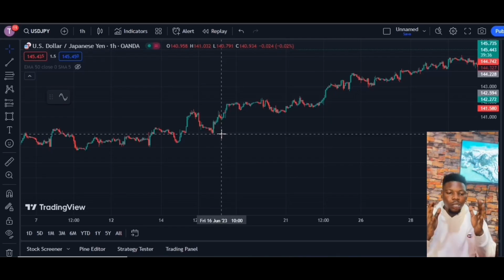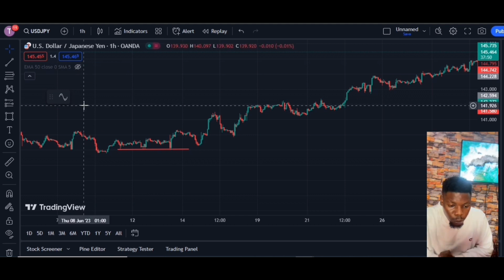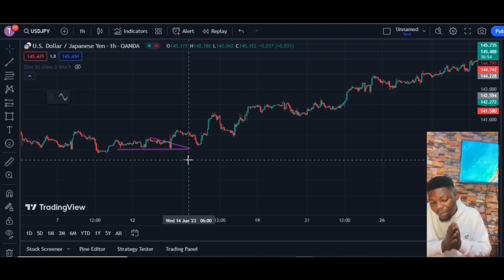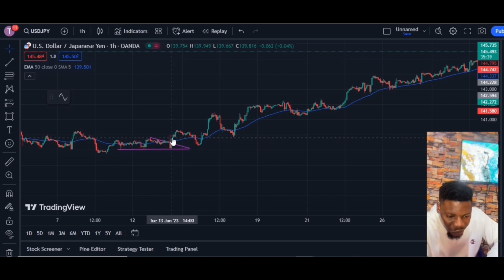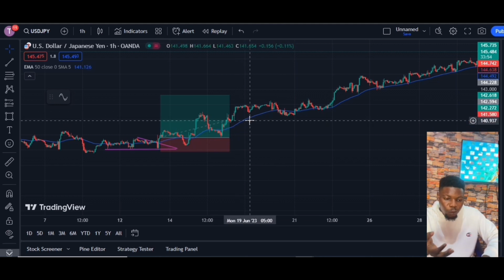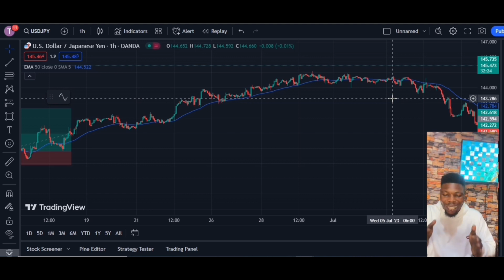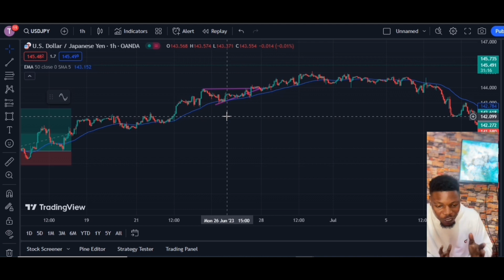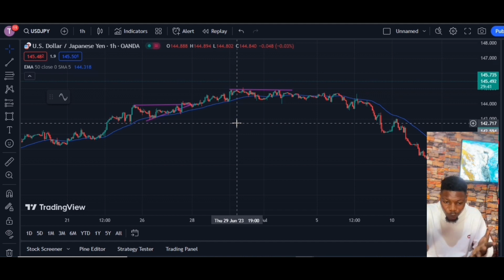Become Profitable with this Flag Pattern Strategy 95% ACCURATE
Learn how to become profitable with this strategy.

MY BROKER